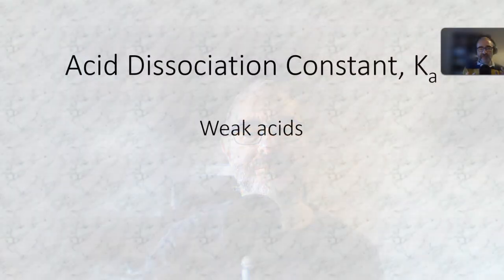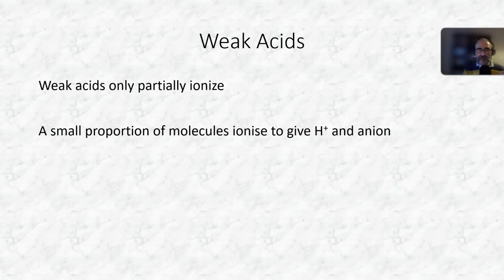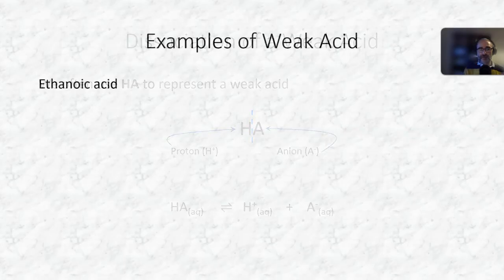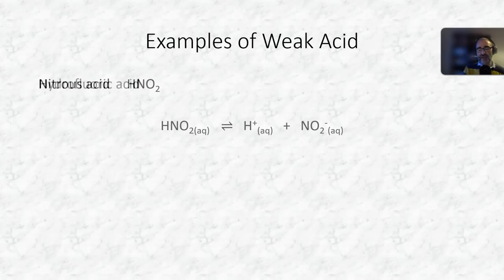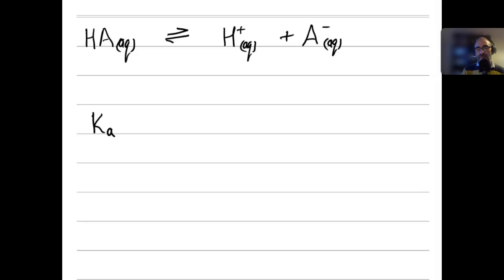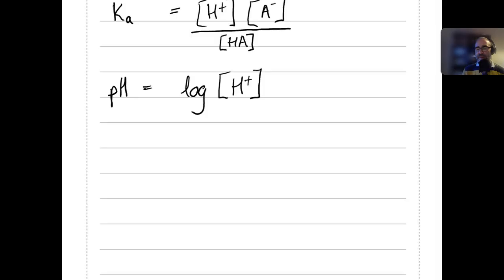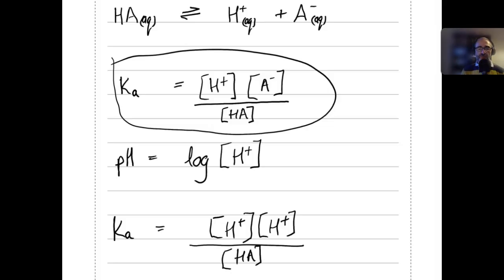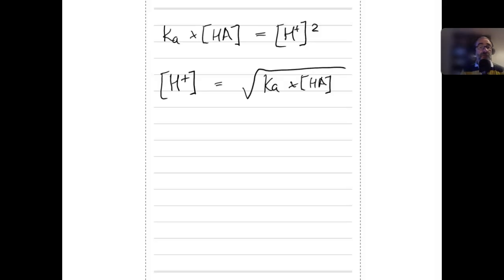THIS is How to Use the Acid Dissociation Constant Ka to Calculate the pH of Weak Acids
In this episode, I clarify what the acid dissociation constant is, how to write the expression for Ka, and then I show you how to rearrange that expression to calculate pH.  Basically, this is a Masterclass in 13 minsutes.